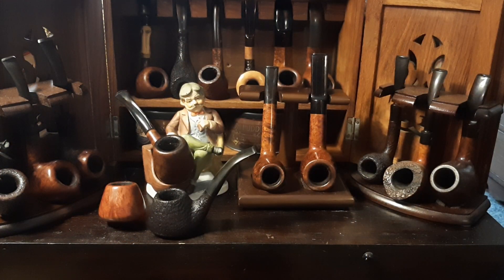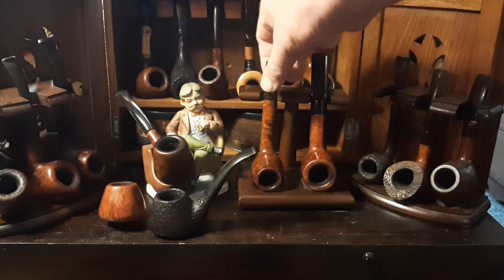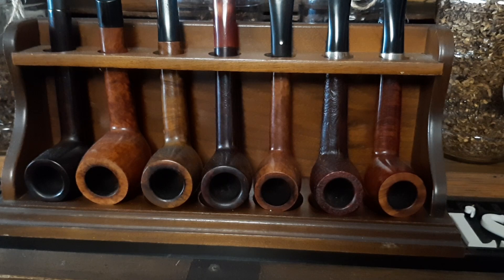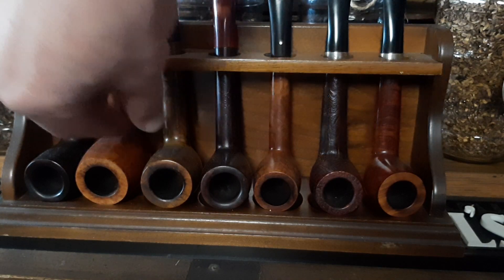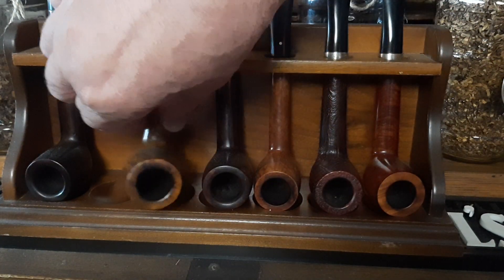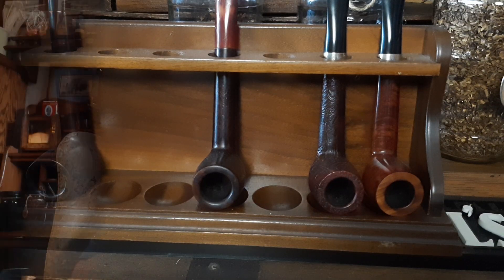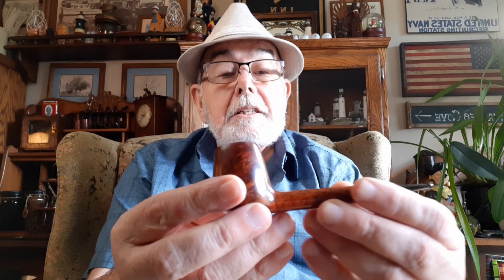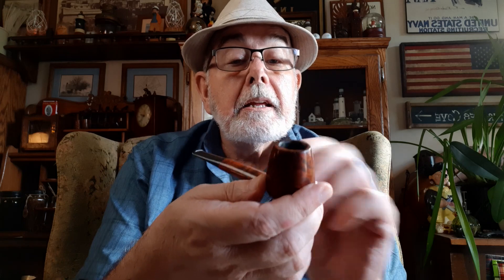The Canadians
Talk about my Canadian pipes and my Dads Canadian pipe. Also "Yet another YABO opening" (Not) special addition.